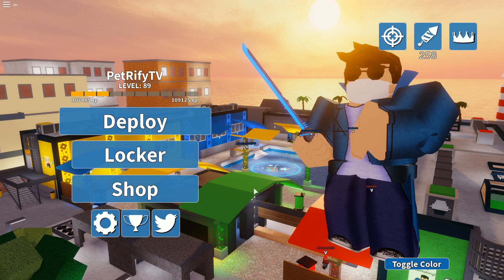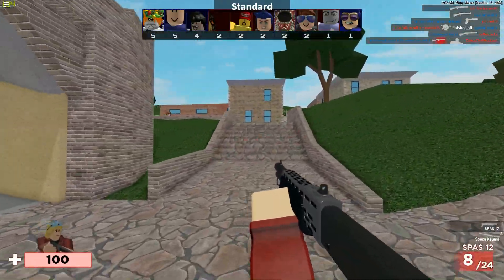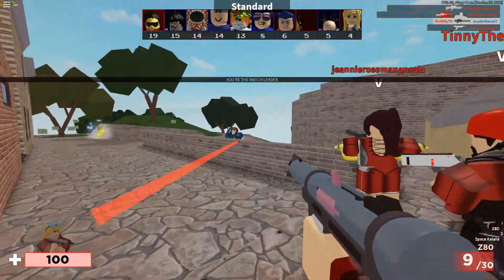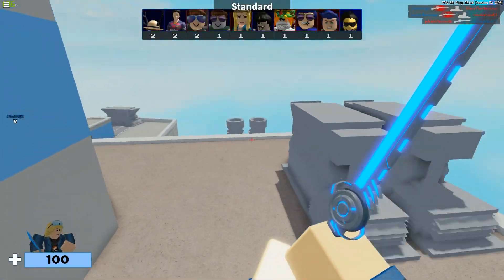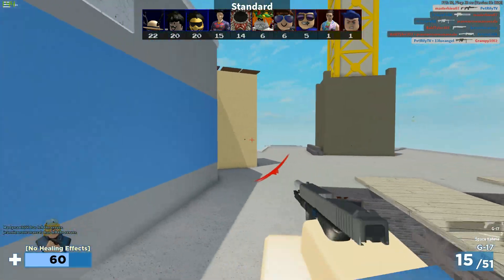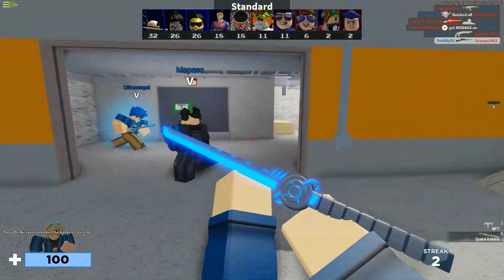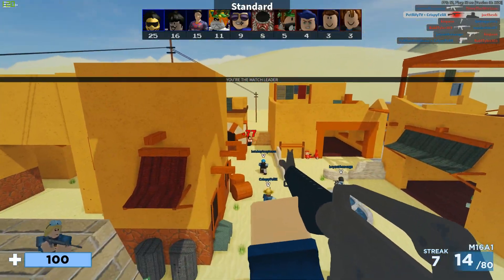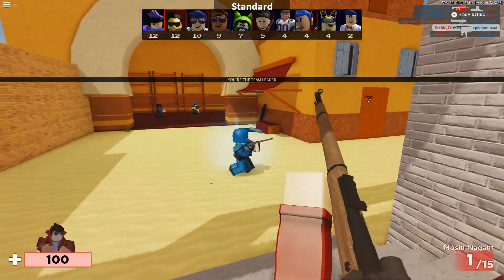being a TRYHARD in Arsenal (New July Update!)